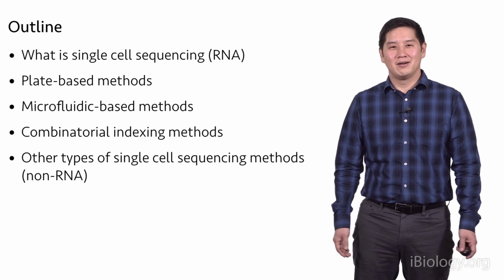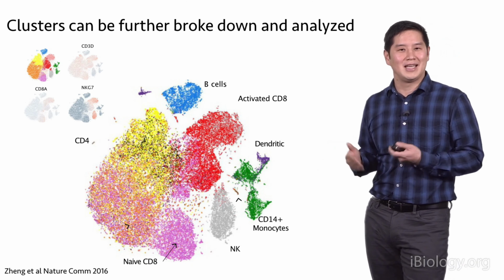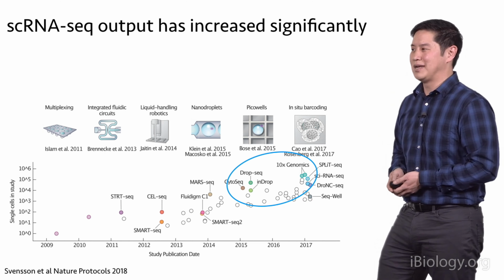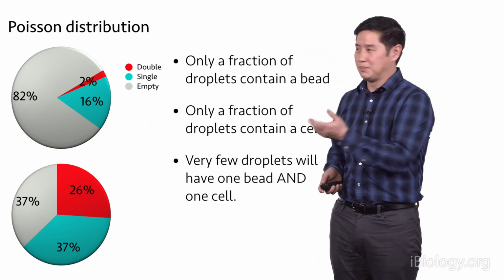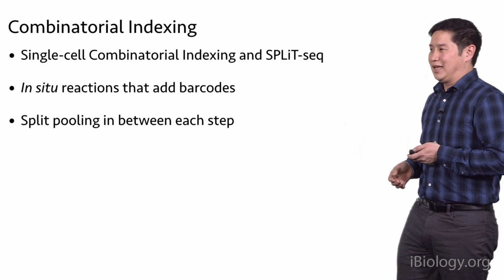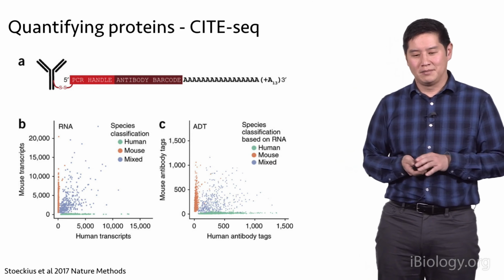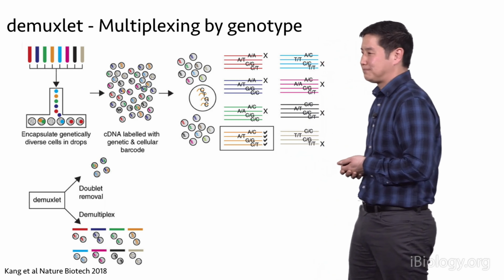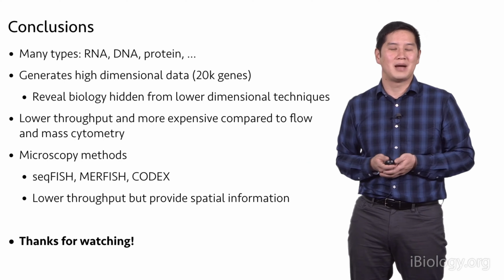Single Cell Sequencing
We'll cover what single cell sequencing is with a big focus on RNA sequencing. We'll cover plate-based methods, microfluidic methods, combinatorial indexing methods, and then talk about other single cell sequencing methods that don't  necessarily relate to RNA. So, a big question that comes up is, why do single cell sequencing? A good analogy of this is this fruit smoothie analogy. Let's say that you're working with a blood sample, and you want to take a look at the expression profile of cells within that blood sample. Blood is a complex mixture of many different cell types. You have B cells, T cells, macrophages, and neutrophils, similar to a smoothie, where you have lots of different types of fruit. Let's say you're really interested in the characteristics of, say, a raspberry or an orange. But instead of analyzing that raspberry or orange, you mix it up with a pineapple, a banana, and some strawberries, blend them all together, and then that's what you're tasting. It's gonna be very difficult to figure out what tastes are coming from that raspberry. And so, the same thing when you're trying to analyze data from a single cell versus a bulk sample. It's really advantageous if you can get data specifically from individual cells, as opposed to making a bulk measurement. One really cool thing about single cell sequencing is that with the data you can identify lots of different cell types.